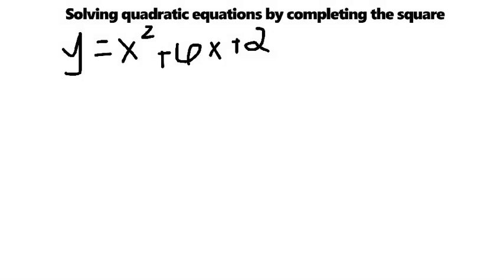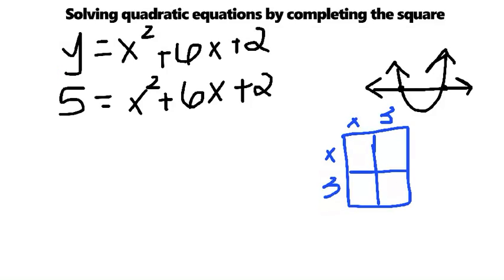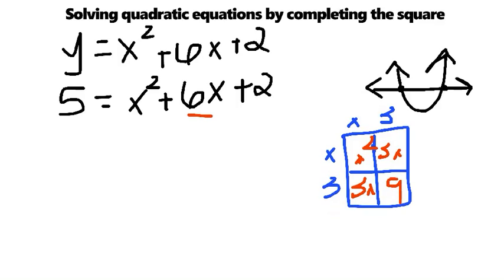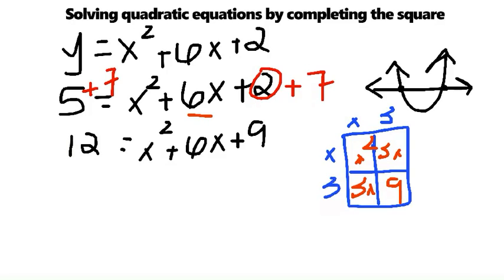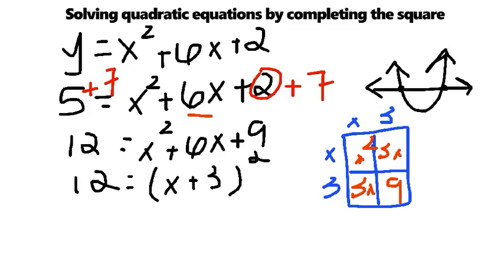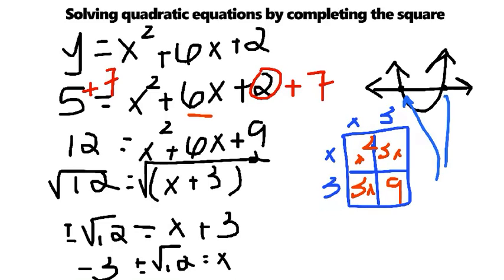Solving Quadratic Equations by Completing the Square